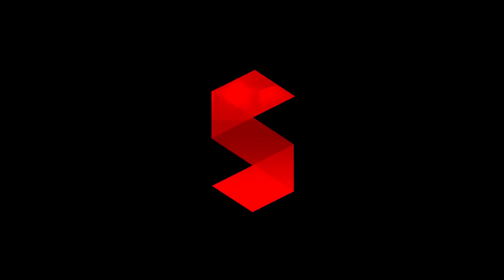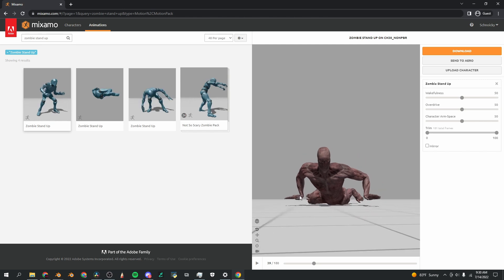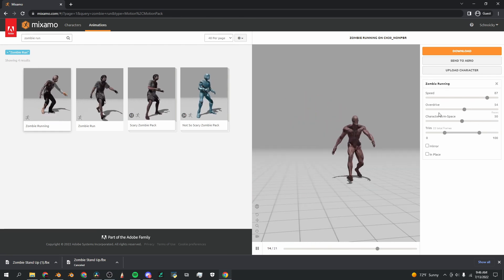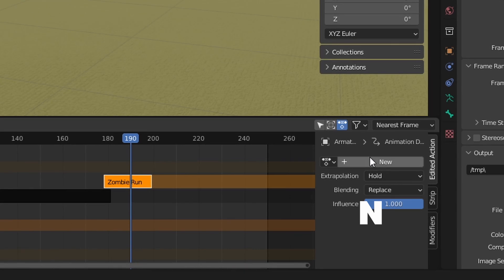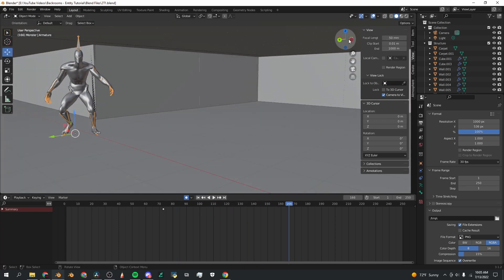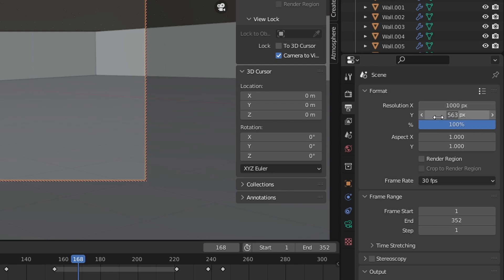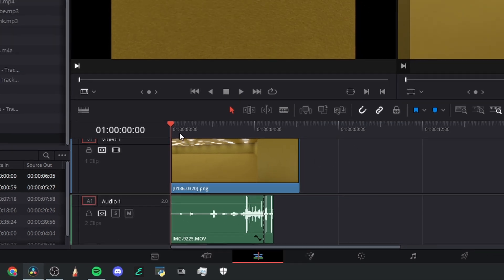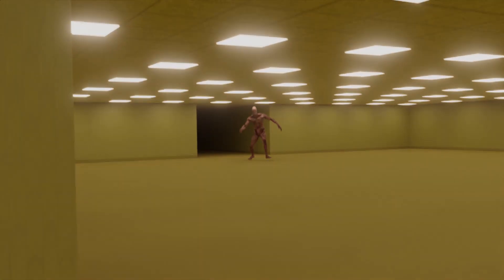How to Animate a Backrooms Entity for FREE - Blender/Mixamo Tutorial (Part 2)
Here's how you can animate AND add roaring sounds to a Backrooms Entity! The method to combine multiple Mixamo animations into one character is also shown in this video. Enjoy!

Chapters:
0:00 - Intro
0:18 - The Environment
0:55 - Starting with Mixamo
2:04 - IMPORTANT Editor's Note
3:09 - Importing the Character
3:50 - Testing the Animation
4:32 - Adding a Second Animation
5:35 - Combining the Animations
8:34 - Keyframing the Character Movement
10:52 - Camera Movement
11:11 - Render Settings
12:49 - Glare Settings
13:39 - Combining the Frames
14:03 - Creating Entity Audio
15:46 - DaVinci Resolve Export Settings
16:09 - Final Shot
16:18 - Outro